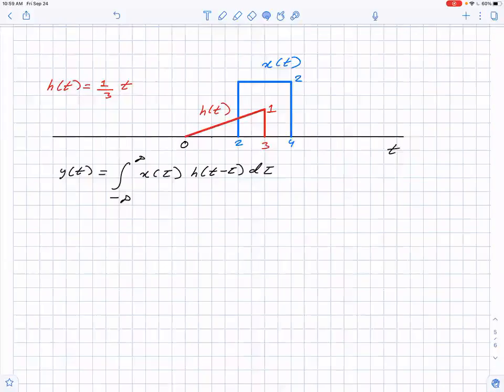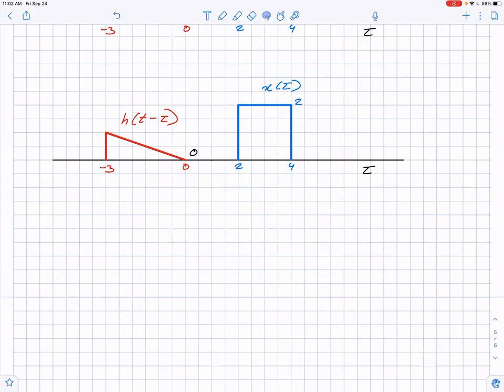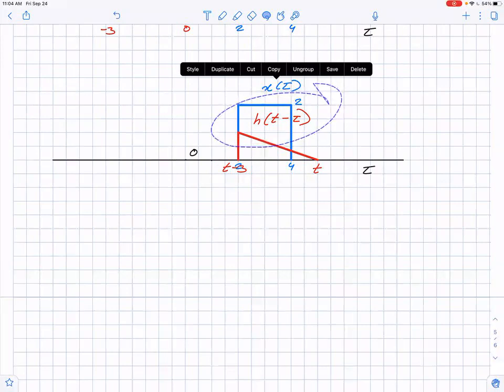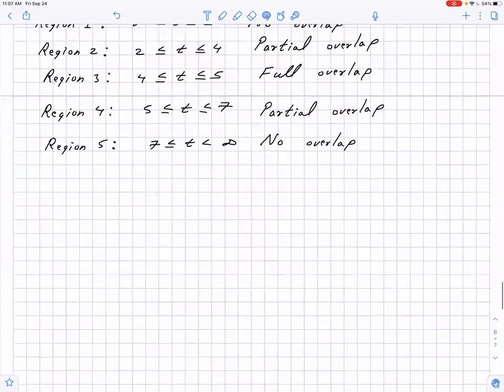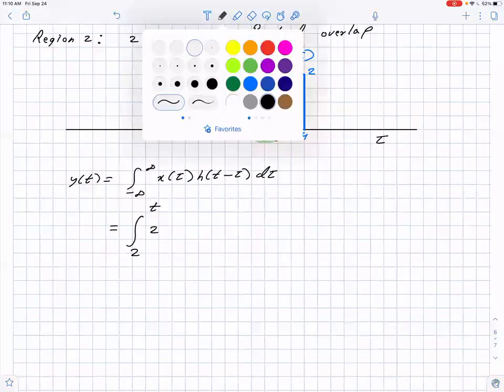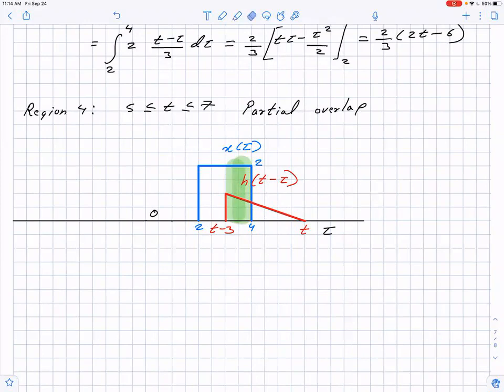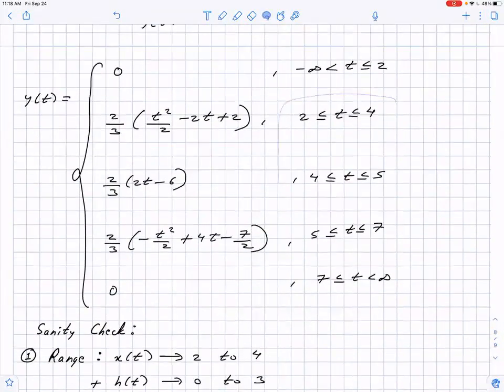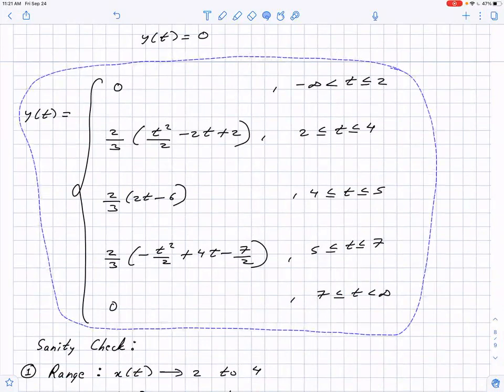Continuous-time convolution example 1